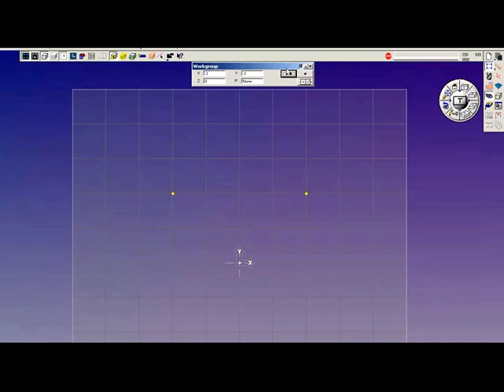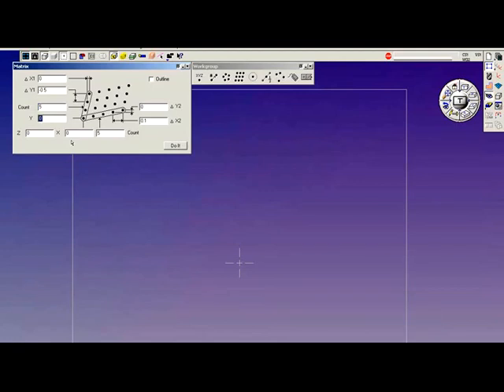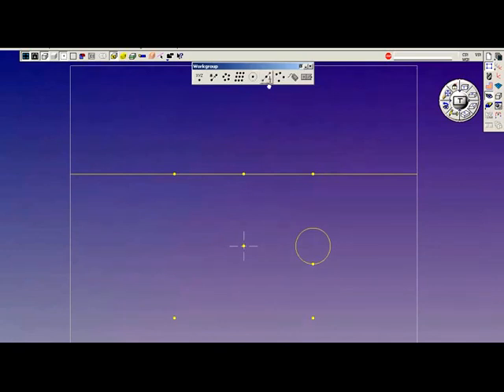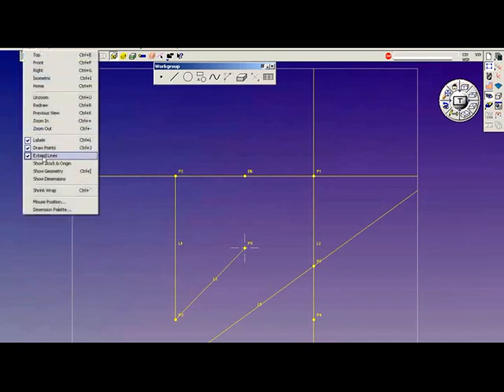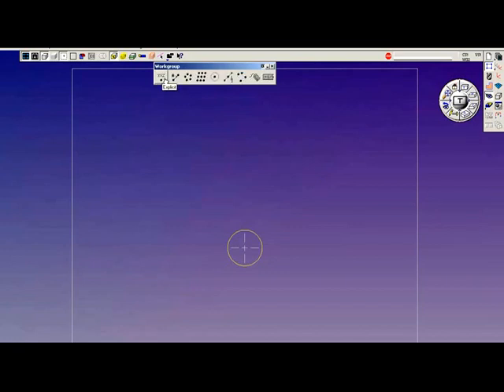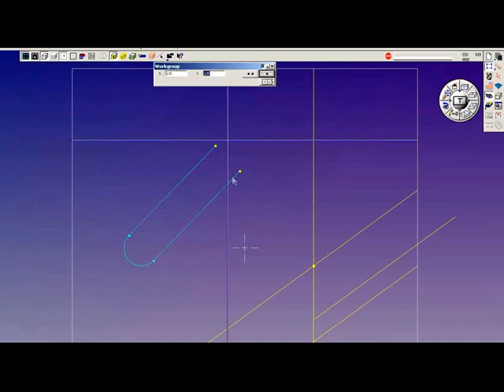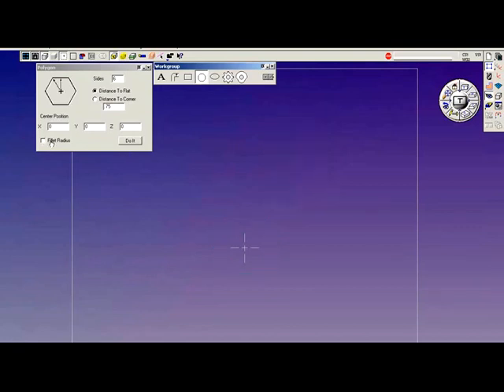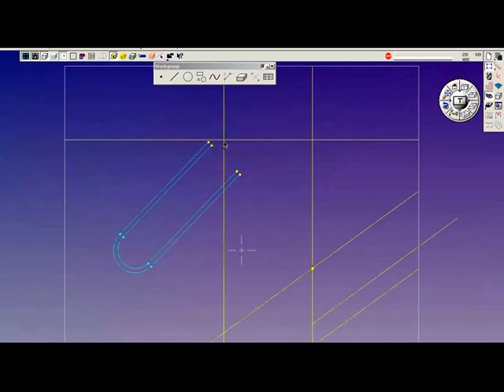gibbscam geometry creation Tutorial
gibbscam geometry creation